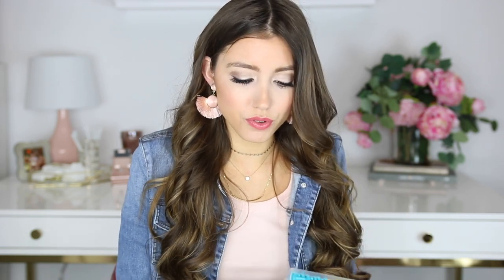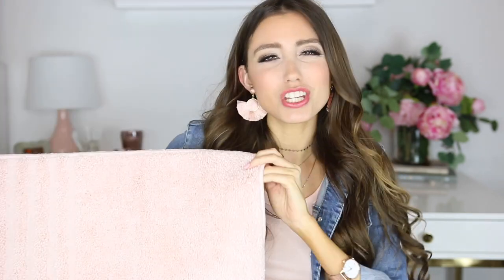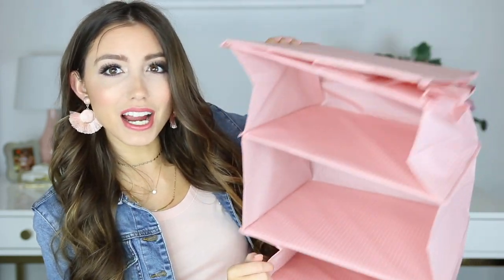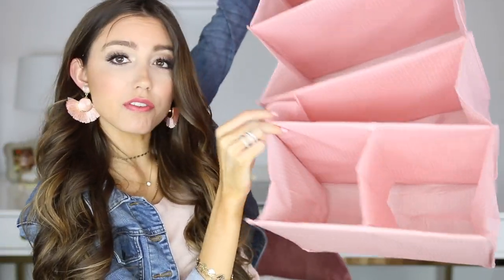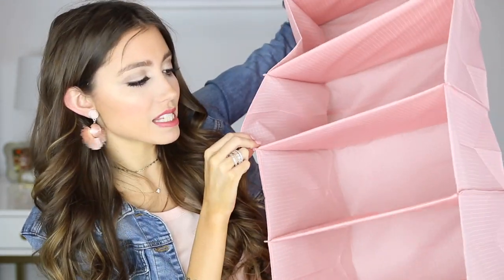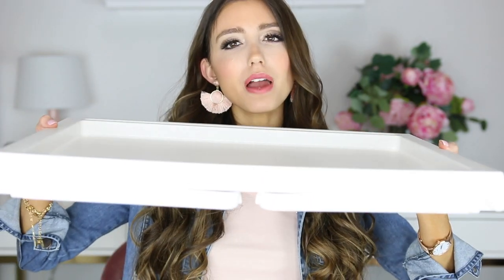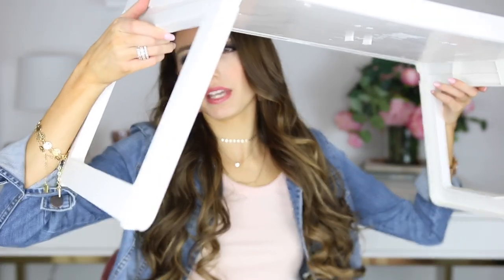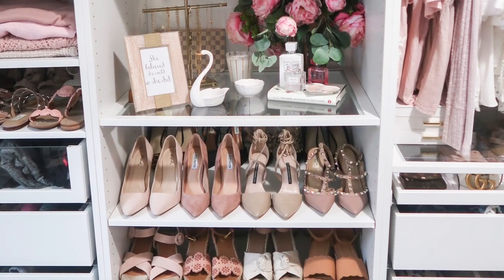TOP 15 IKEA PURCHASES 2019 | MUST HAVE STORAGE + ORGANIZATION PRODUCTS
Sharing the TOP 15 IKEA PURCHASES + BEST STORAGE/ORGANIZATION ITEMS